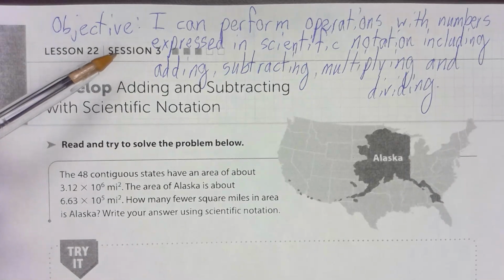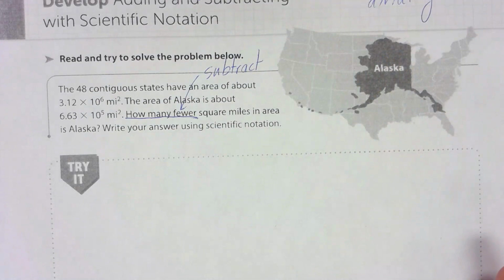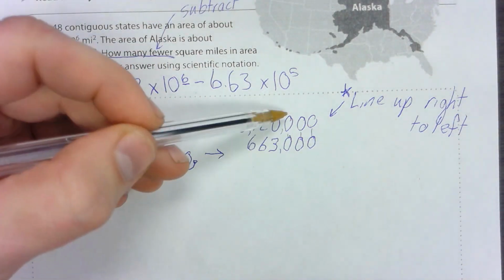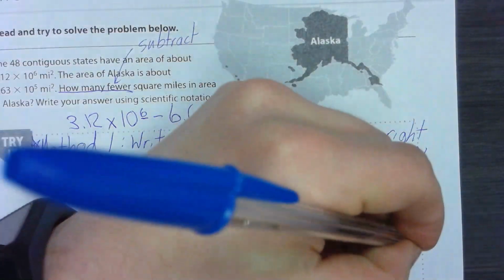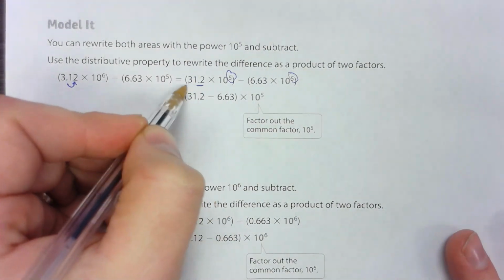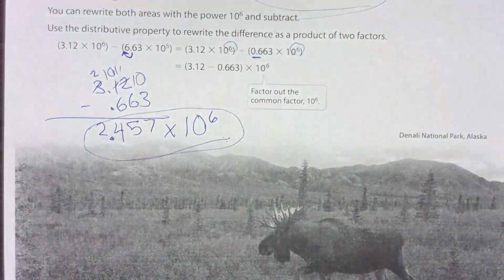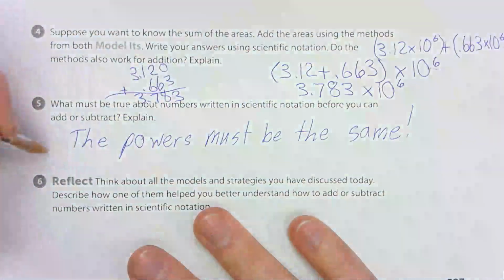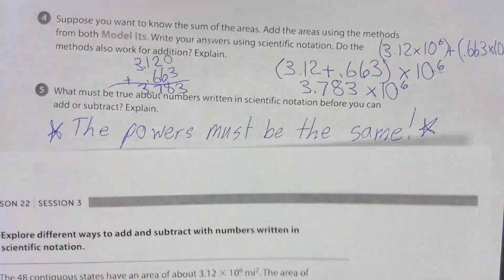Lesson 22 - Session 3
I can perform operations with numbers expressed in scientific notation including adding, subtracting, multiplying, and dividing.